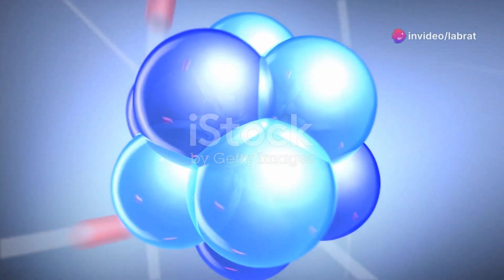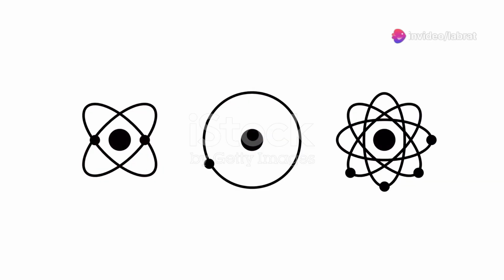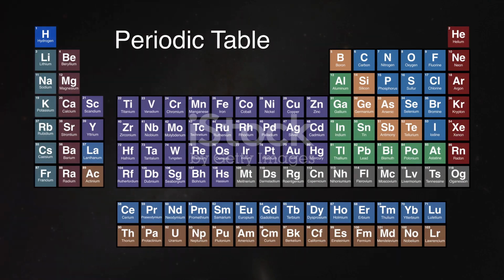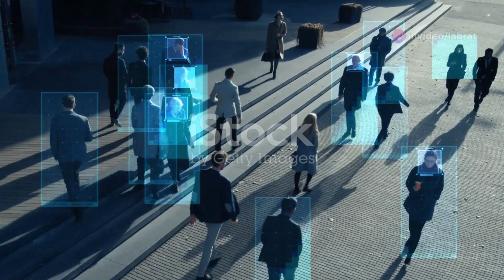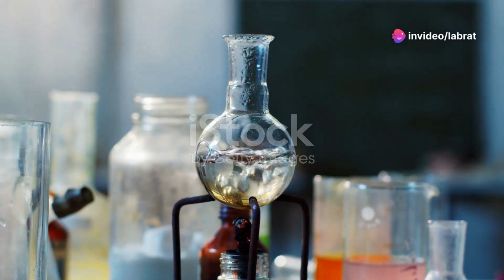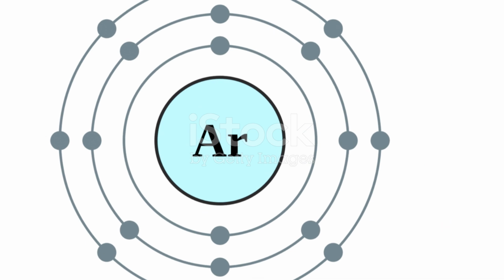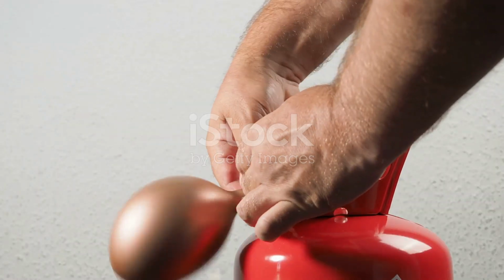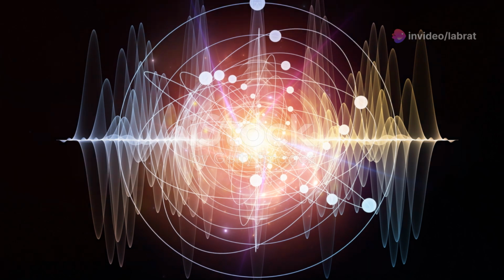Understand Atom Bonding and it's properties in under 5 minutes!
Welcome to our exciting chemistry adventure! In this video, we dive into the fascinating world of atoms and explore how they bond to form everything around us. With fun animations and easy-to-understand explanations, you'll learn about the building blocks of matter and the magic of atomic bonds.

From LEGO pieces snapping together to electrons sharing and exchanging, we make chemistry fun and accessible. Discover the secrets of covalent and ionic bonds and see how atoms stick together to create water, air, food, and more!

🔬 Topics Covered:

How do atoms bond?
Covalent bonds: Sharing electrons
Ionic bonds: Giving away electrons

📚 Learn more about chemistry with our fun and educational videos!